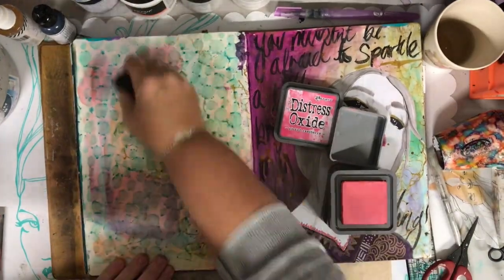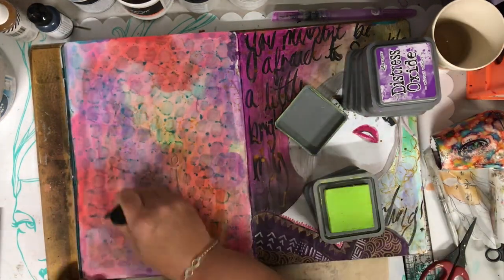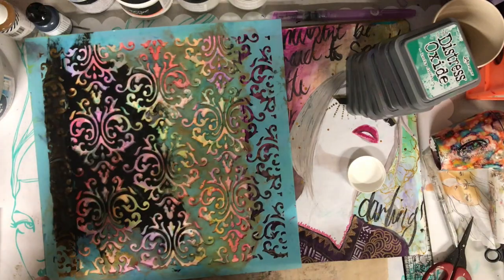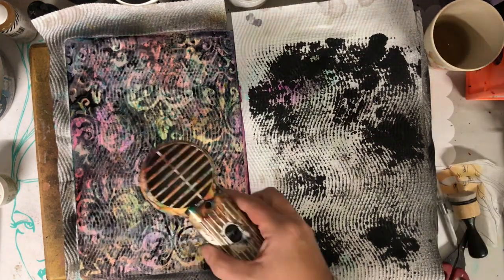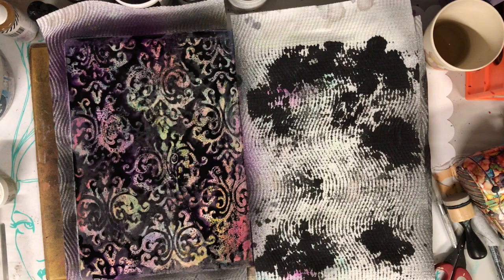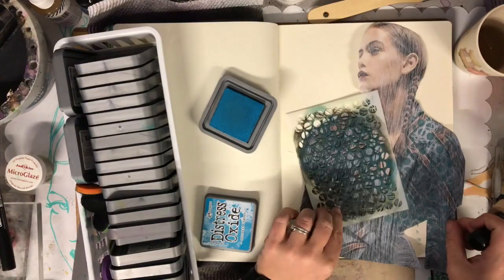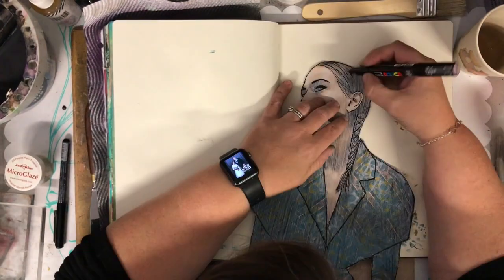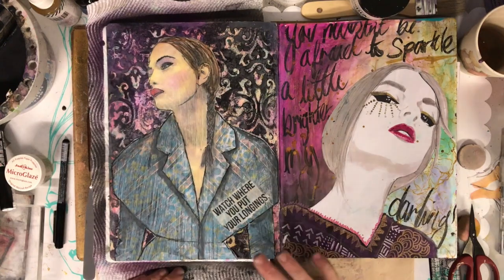Oxide Magic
Creating an art journal page using Distress oxide inks and micro glaze to create a fun background.